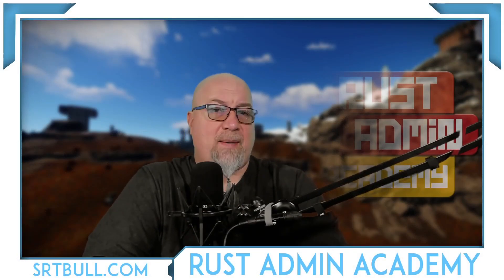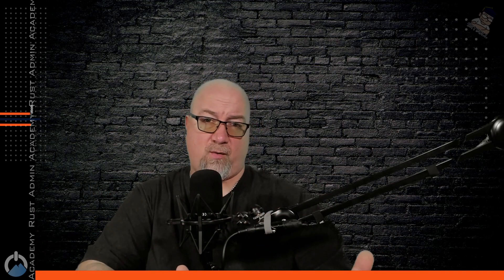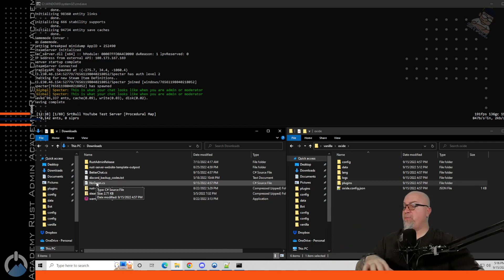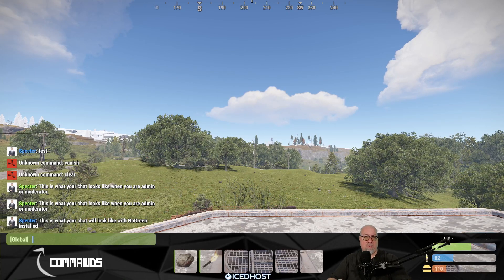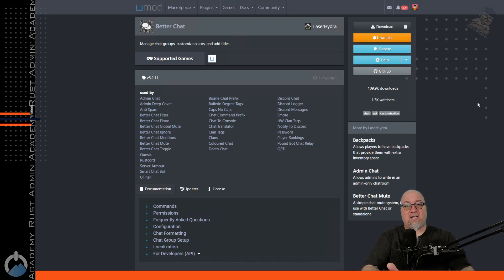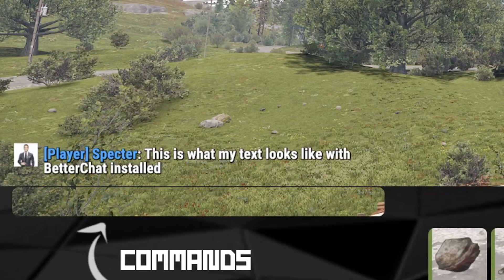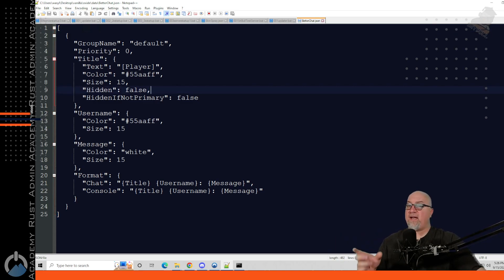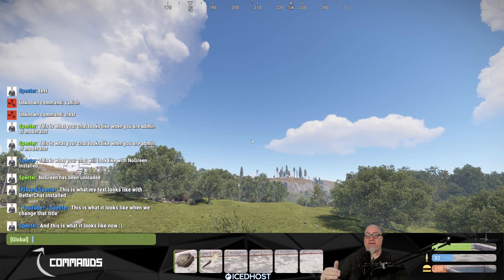Rust Server Not Populating⁉️ This Could be WHY⁉️⁉️ | Rust Admin Academy Tutorial 2022